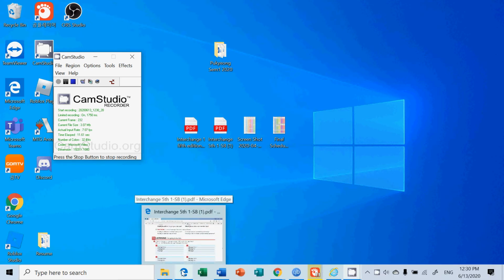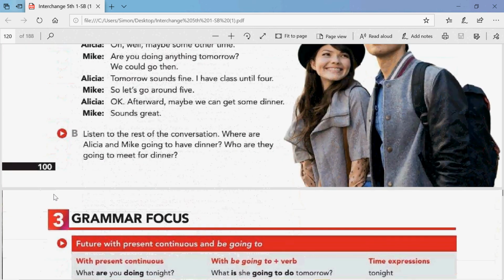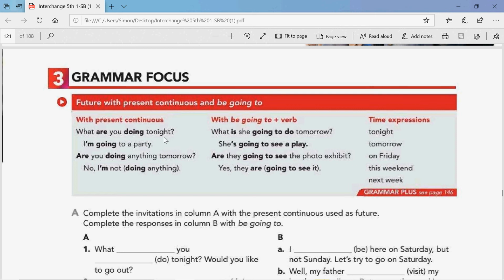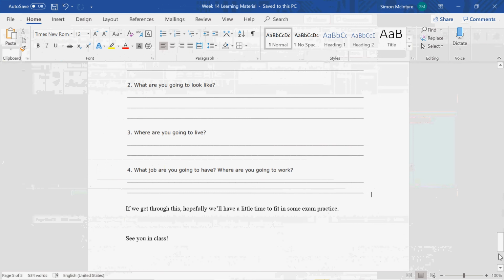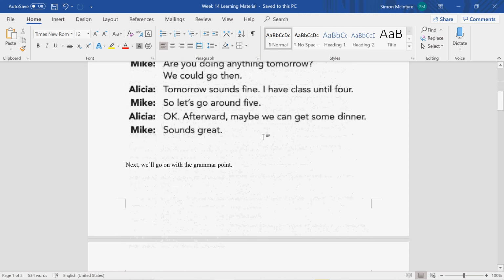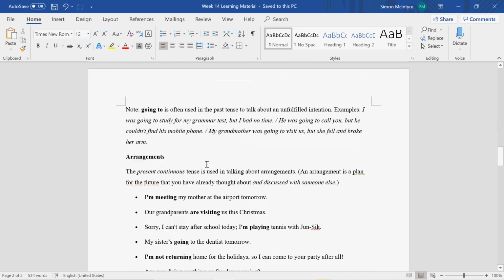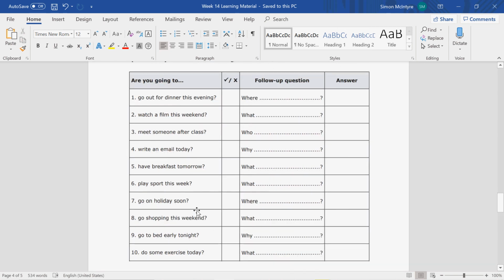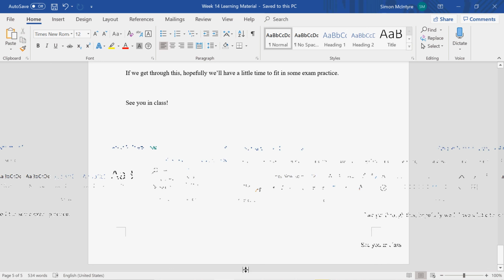Pukyeong Freshman Week 14 Class Video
Future forms